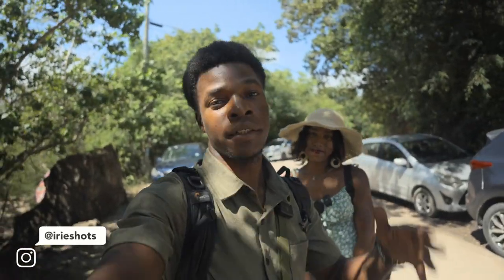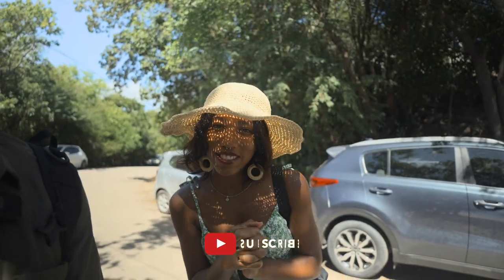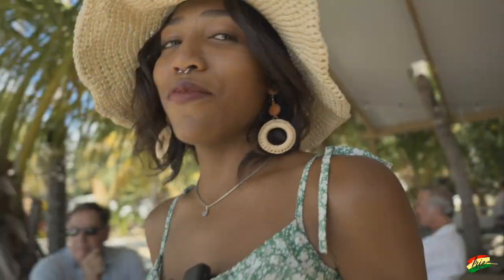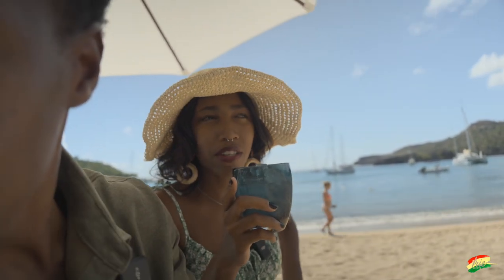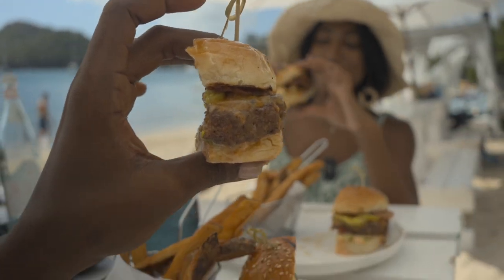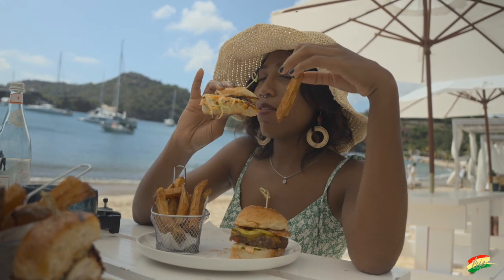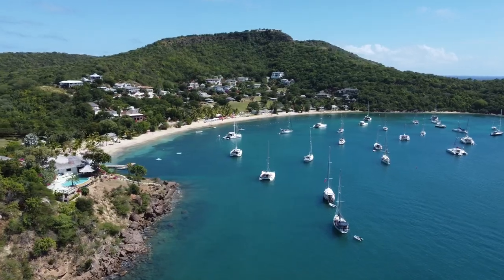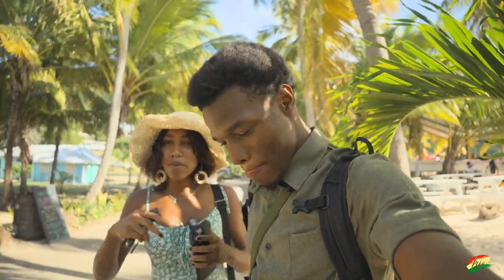Loose Cannon Beach Bar | Gallean Beach Antigua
Abbi's instagram @baffi_angel
channel @yourgirlabbi5452